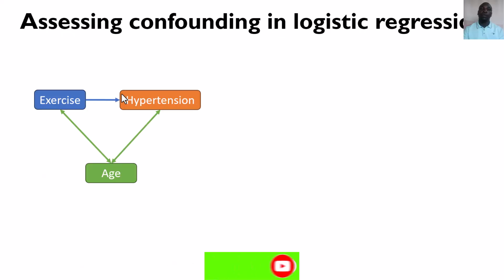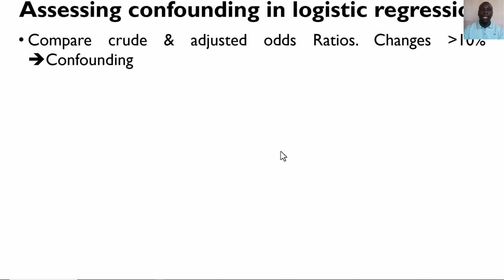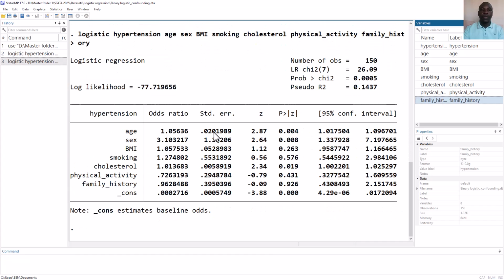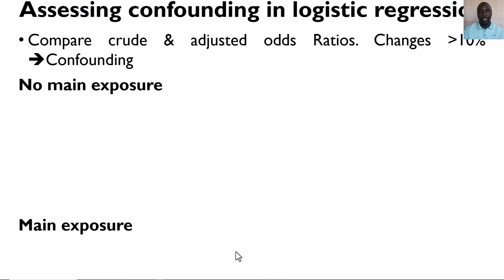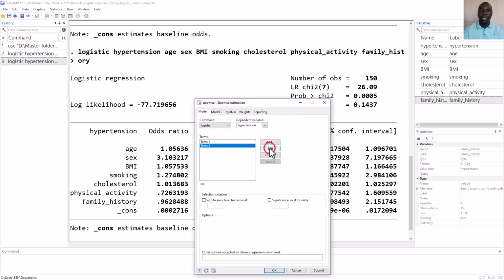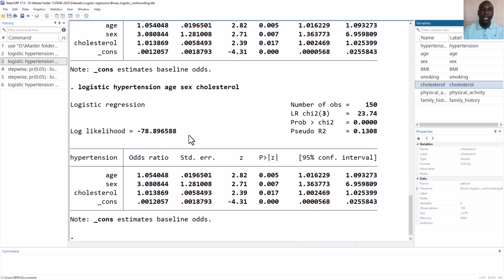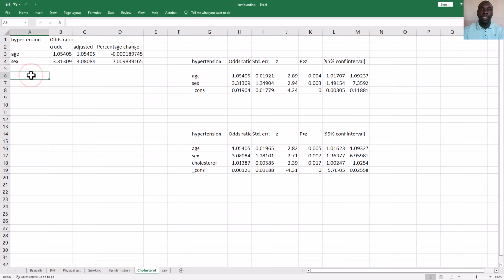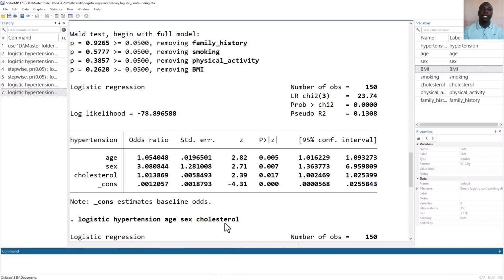Check for Confounding in Logistic Regression Models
Confounding occurs when the association between a predictor and an outcome is distorted by a third variable. In this video, I show you how to assess confounding in binary logistic regression using Stata. You’ll learn how to:
Compare crude vs adjusted odds ratios
Apply the 10% change-in-estimate rule
Decide whether a variable is acting as a confounder